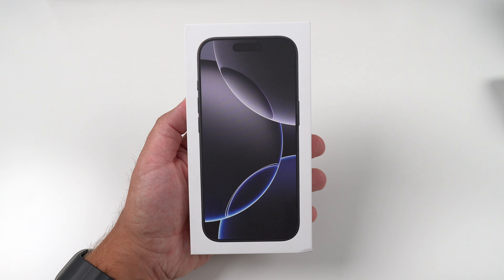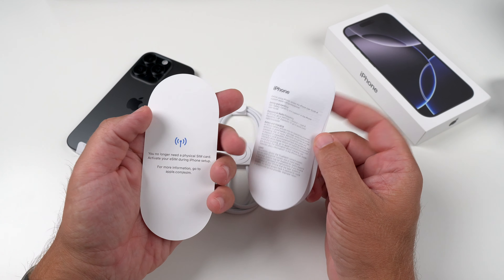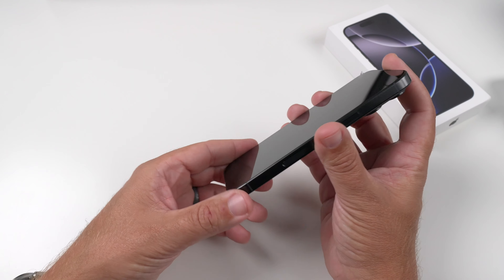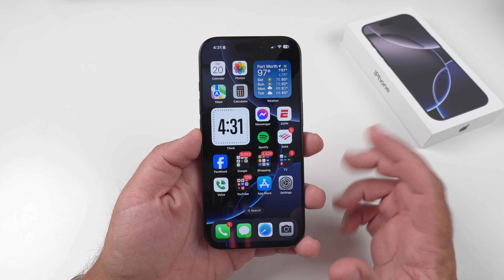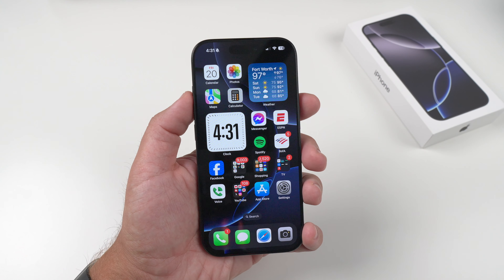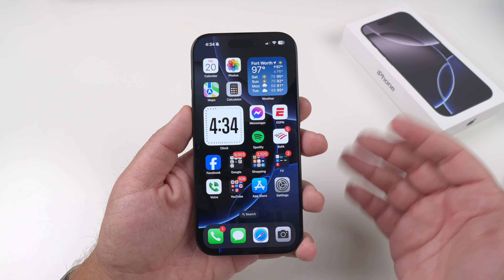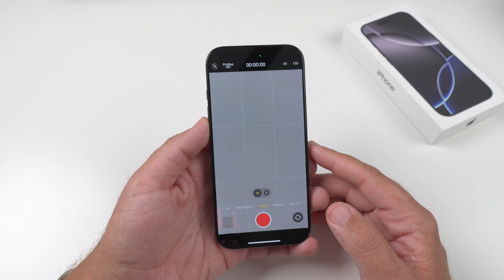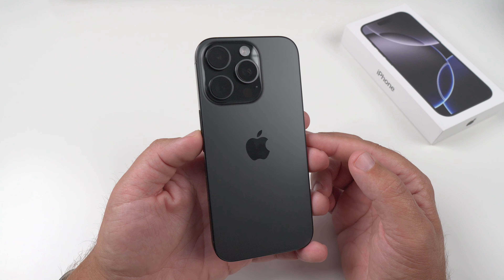iPhone 16 Pro Unboxing & First Impressions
Here is my iPhone 16 Pro unboxing and first impressions video! I got this shipped today and couldn't wait to share this experience with you all. I went with the Black Titanium color!